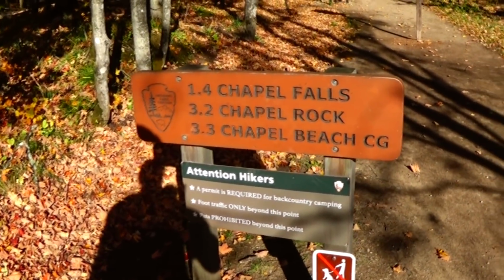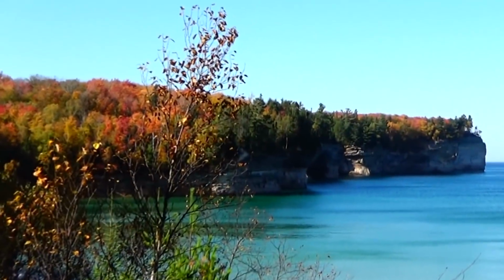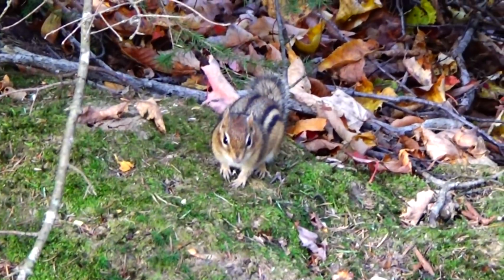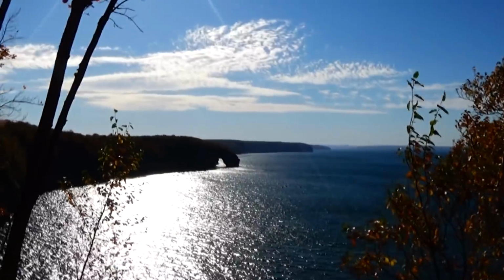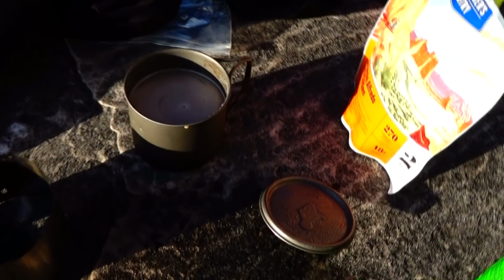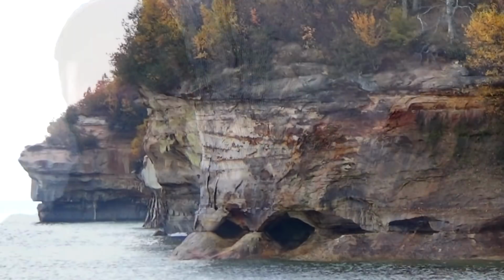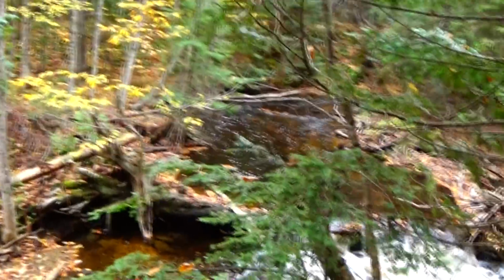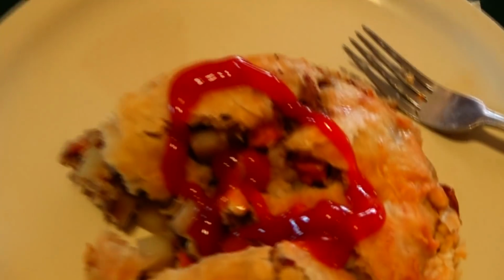Uptrail71 meets Adventure Archives at Pictured Rocks Michigan - Backpacking & Camping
Backpacking at the Pictured Rocks National Lakeshore in the Upper Peninsula of Michigan & camping with Adventure Archives. uptrail71: backpacking,hiking, hammock camping, gear reviews, ultralight gear, and outdoor activities.